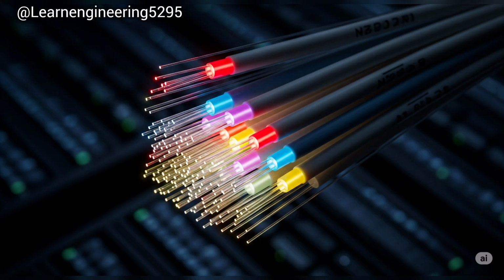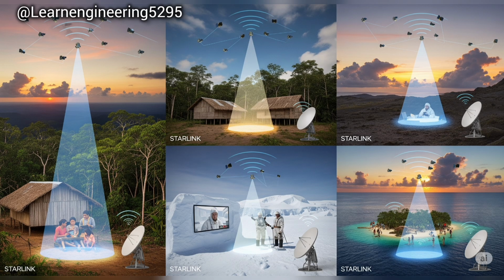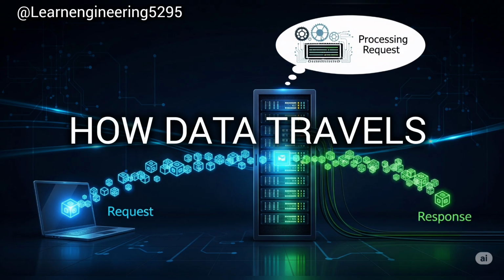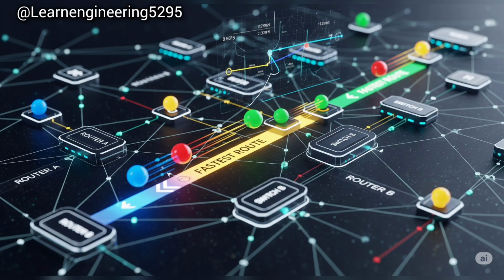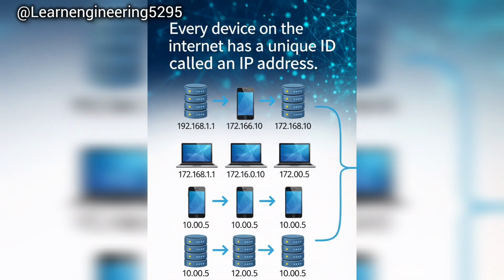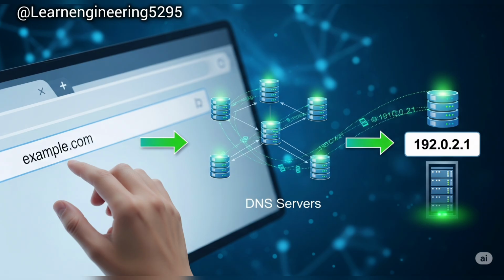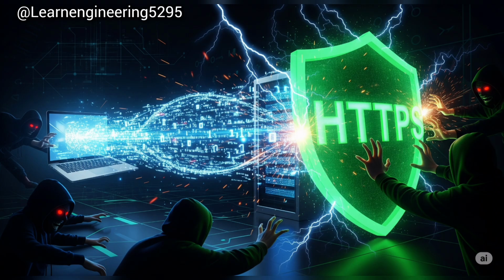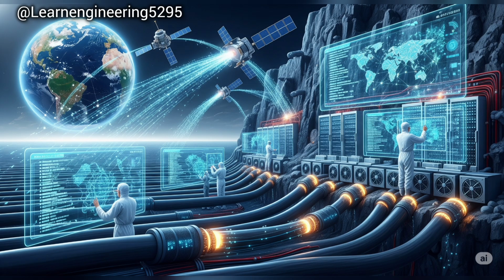How Data Travels on the Internet | Simple Tech Explanation 🌍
This channel is created for educational and informational purposes. Content such as images, animations, and video clips used in our videos may be copyrighted, but are used under the guidelines of 'Fair Use' for the purpose of teaching, explanation, and commentary.

We do not claim ownership of any third-party content.